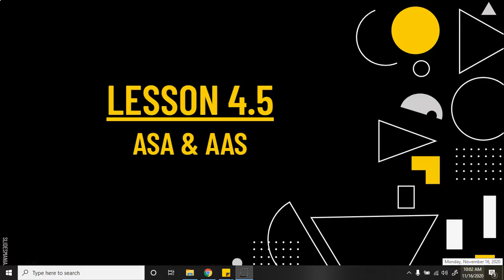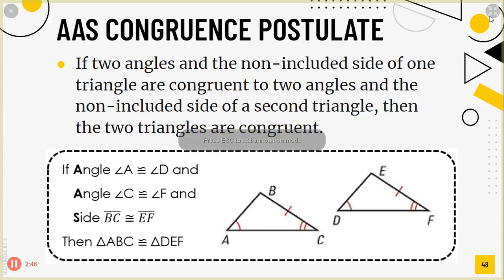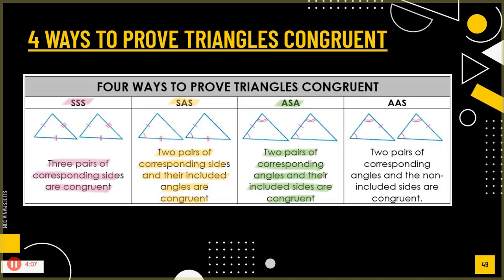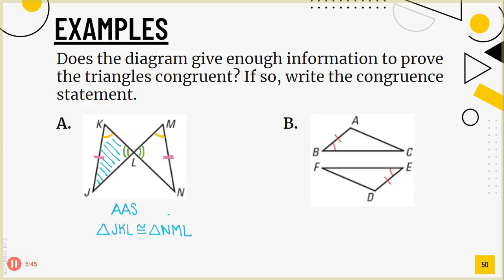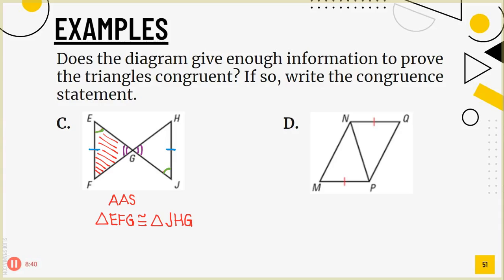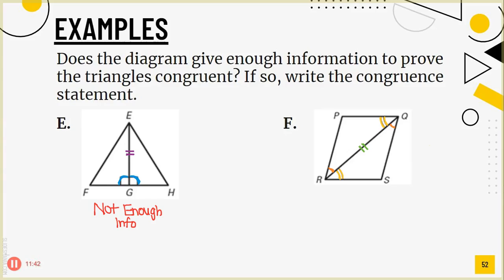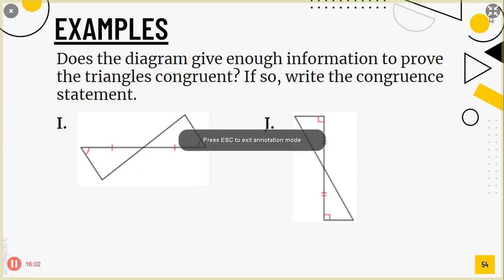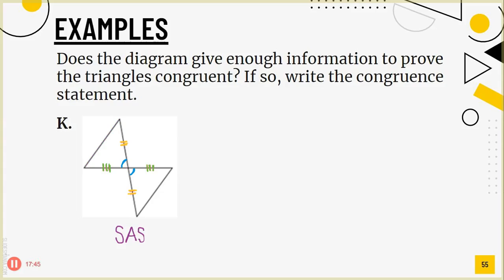Lesson 4.5 - ASA & AAS